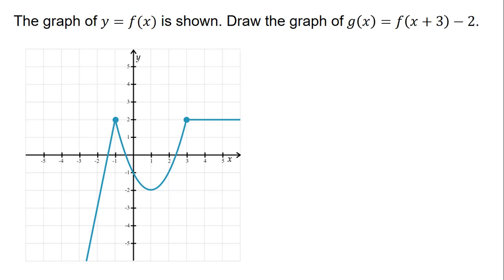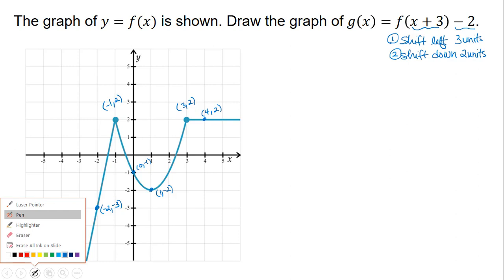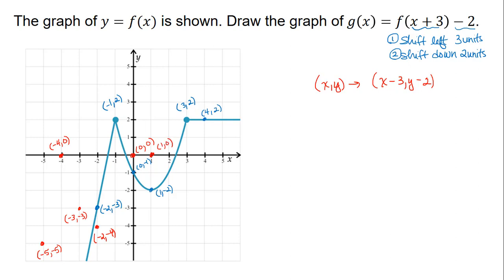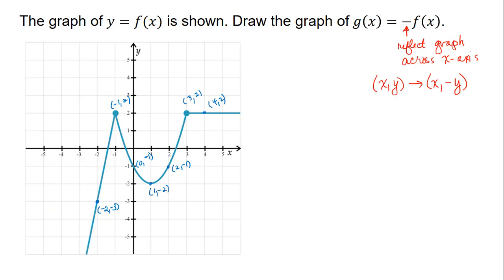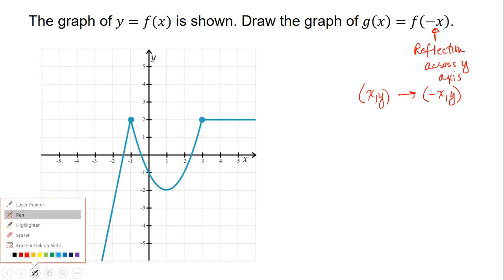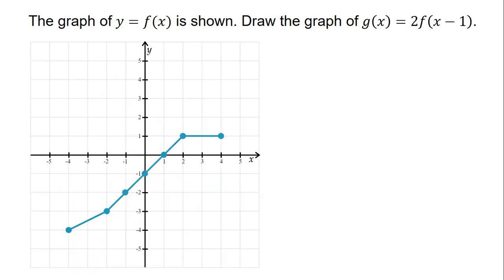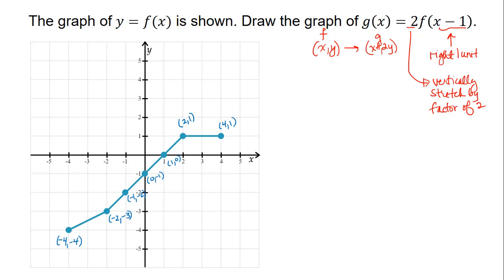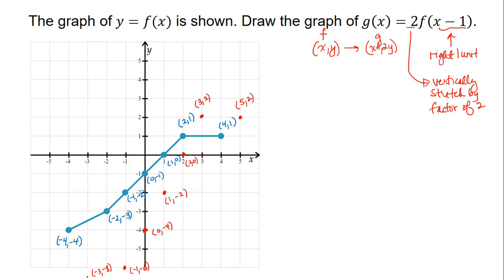S11 Transformations of Graphs (Examples)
This video demonstrates how to transform a function given its graph.